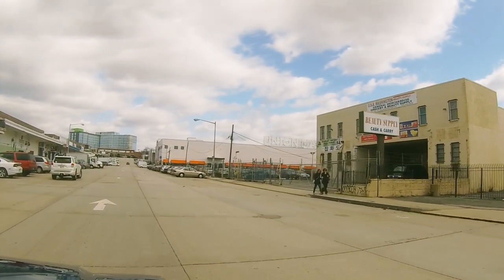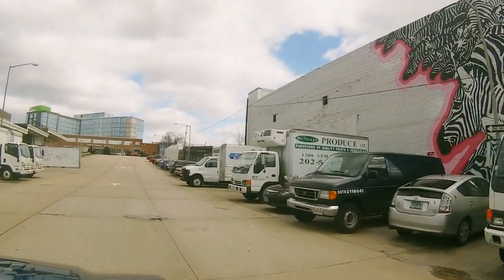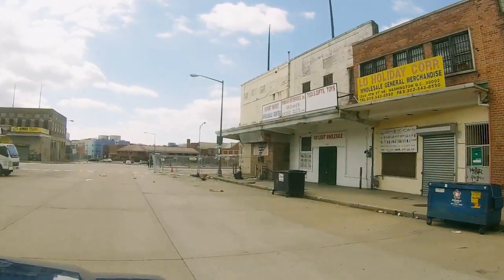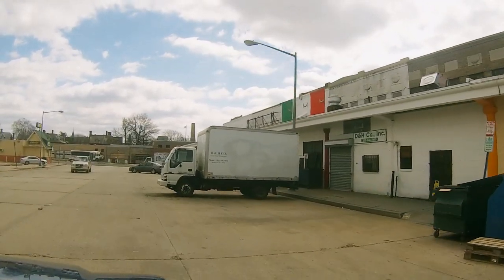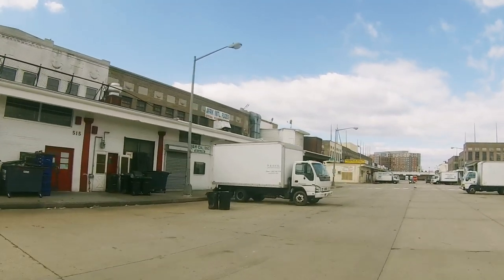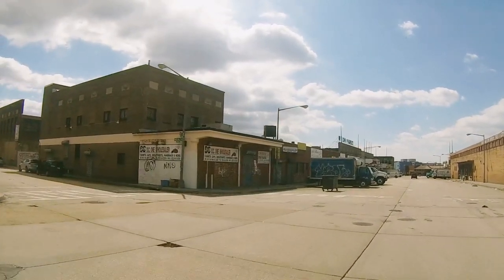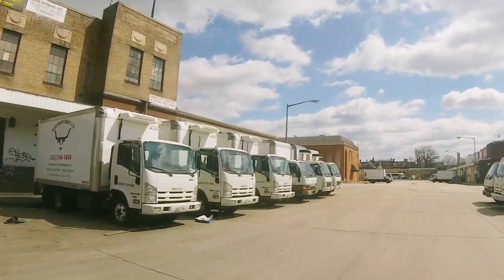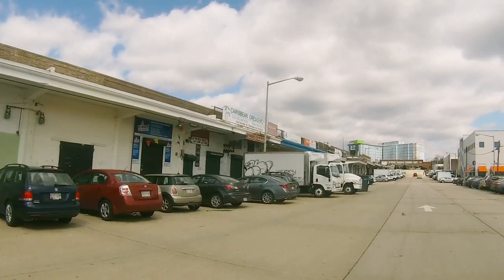Distribution Center, Washington DC - REAL USA Ep. 144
It's not your typical tourist destination in DC. But a lot of the products sold in the Capital come through this part of the city on their way to shops, stores and restaurants. It isn't pretty, but it is a very REAL part of life in the US getting products to market.

EXACT LOCATION of video:
Latitude: 38.90866
Longitude: -76.99807